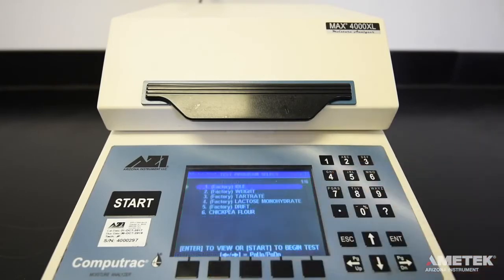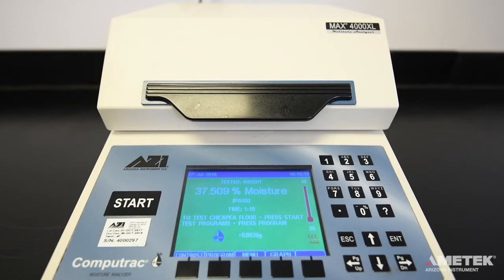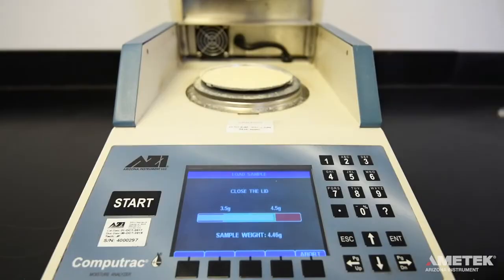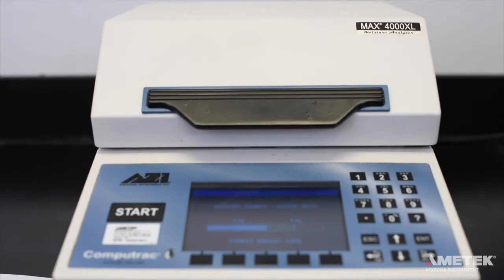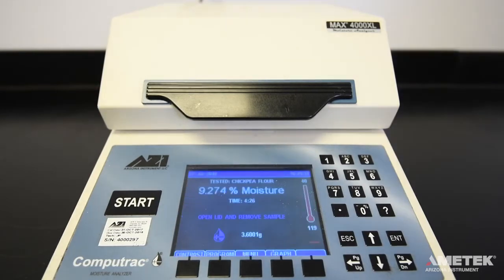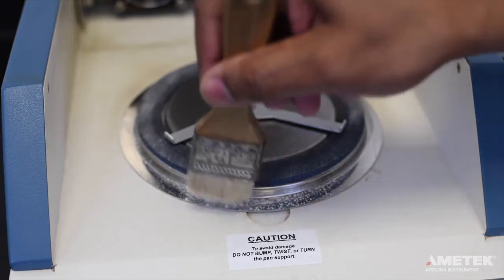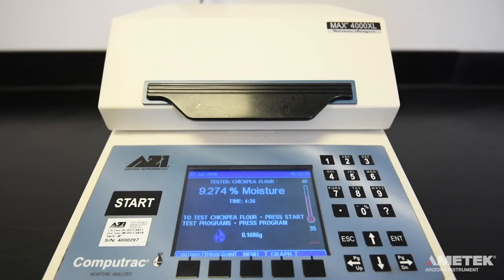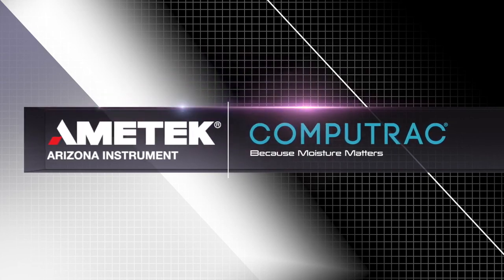How to Run a Test Program on a Computrac MAX 4000XL or MAX 4000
► In this video, we explain what comes with a Computrac® MAX® 4000XL moisture-specific analyzer.

The Computrac MAX 4000XL is a rugged, reliable loss-on-drying moisture and solids analyzer. It provides quick and accurate moisture and solids results for a variety of materials in a fraction of the time needed for standard reference methods. Ease of use and durability, along with superior service and support make the Computrac® MAX® 4000XL an ideal choice for research, manufacturing and laboratory environments.

► If you have any questions about the MAX 4000XL or MAX 4000, need to place an order for consumables/parts, or are interested in learning more about our Computrac moisture analyzers in general, contact us today.

AMETEK Brookfield
11 Commerce Blvd.